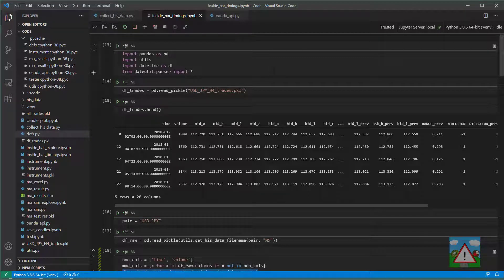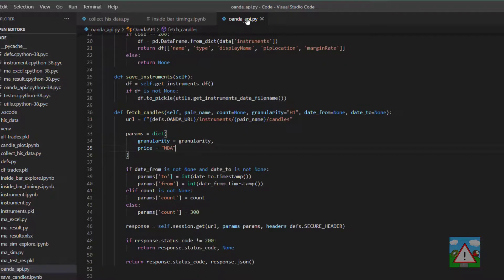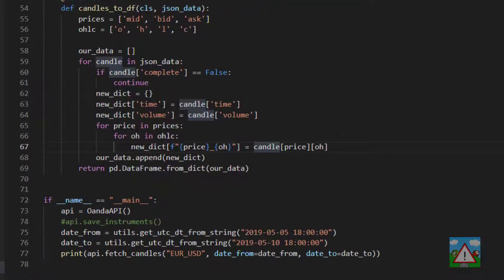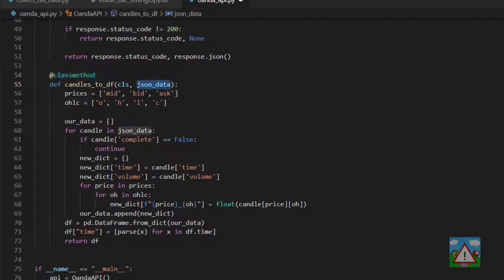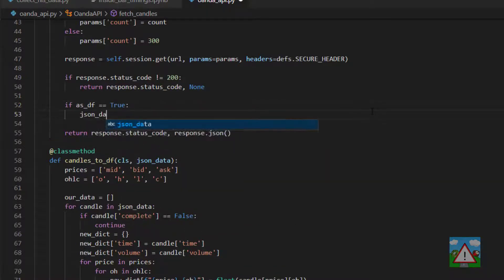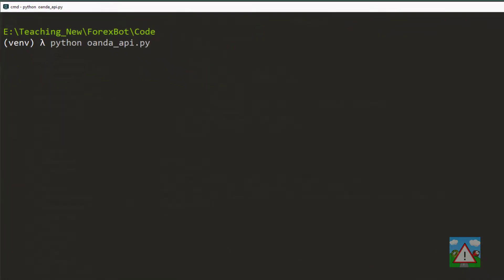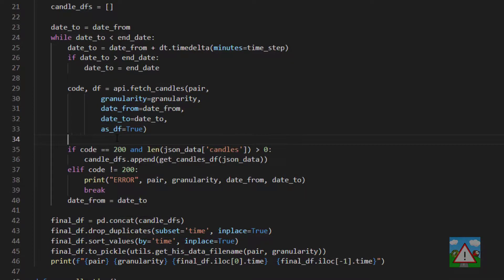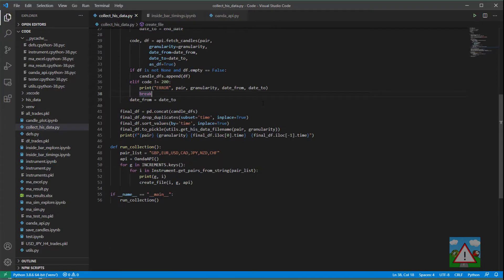Forex bot & backtest system with Python #45 - Updating candle data collection